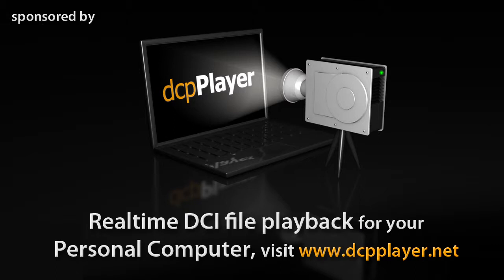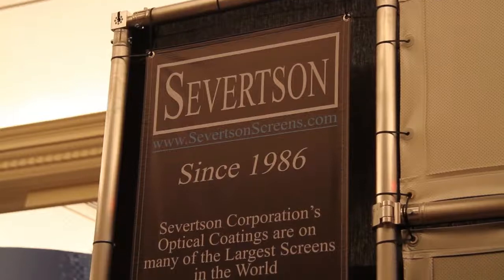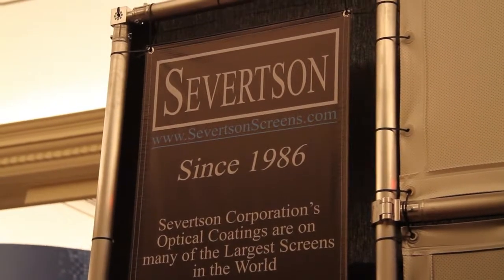CinemaCon 2011 - 10 - Perforated Screen with Severtson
Perforated screens or screens with small holes in them so the sound can pass through with less destortion, can be a major problem in the digital age.  The perforated pattern and the pixel grid in the projector can interfere producing a visible moire pattern on screen.

Ron from Severtson Screens tells us how we can deal with these issues.